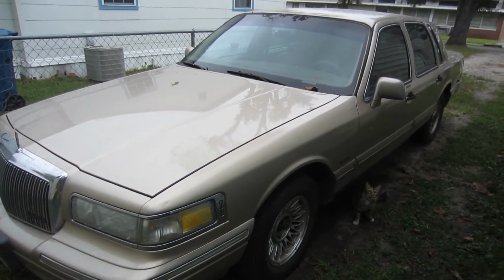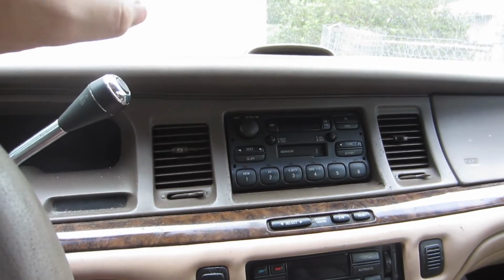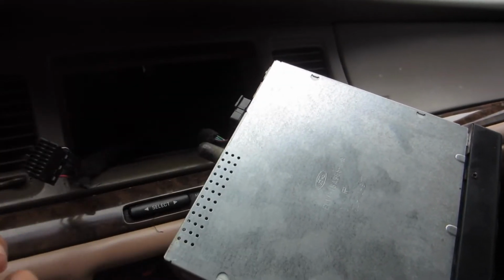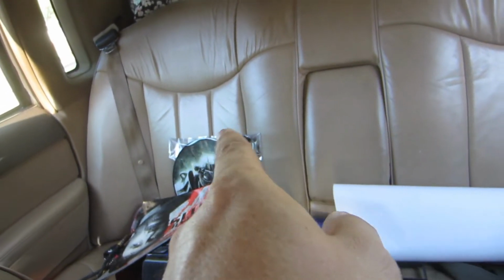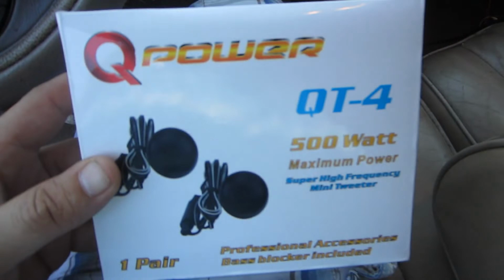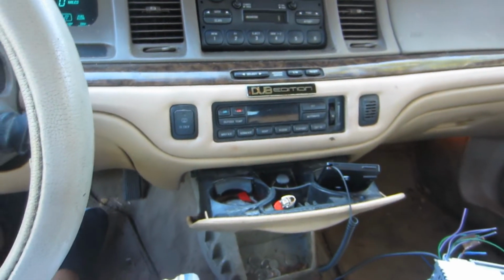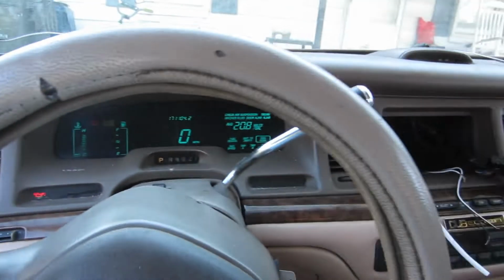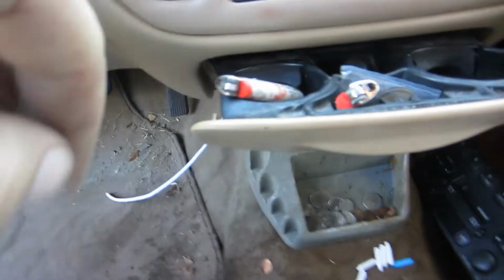1997 Lincoln Town Car Premium Radio Bypass and Install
I own a 1997 Lincoln Town Car Executive series that the factory radio is going bad.  The car has the premium JBL sound system with the amp in the back and all the wires have to be extended to put an after market Kenwood in.  I originally purchased the incorrect haress adaptor and this turned out to be a bigger project than expected.

I could not find much information on this model and how to do the install on youtube or online, so after purchasing the correct wire kit I recorded the steps I took to hopefully help anyone else that mmay want to do the same.

MajinZendo TV
Located in Savannah Georgia

Host and Creator: Adam Caines

Amino App: MajinZendo

Christopher Mears anytime with the above information for all
your music and beats needs!